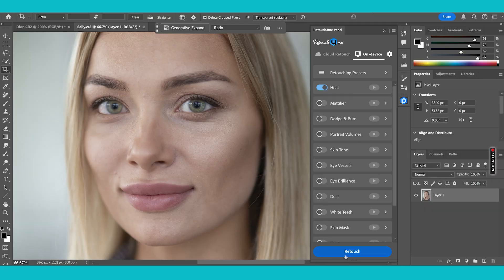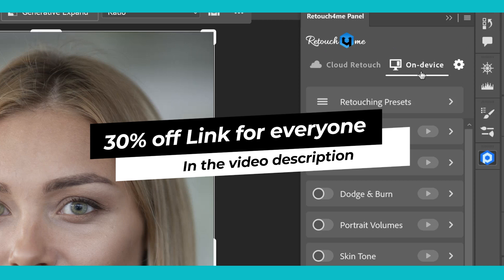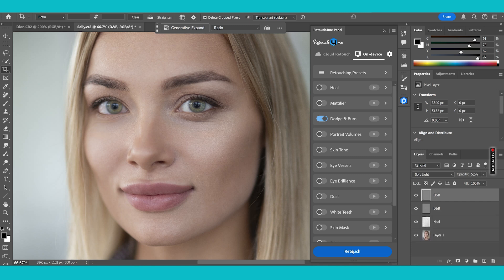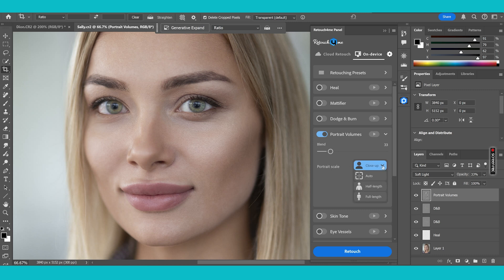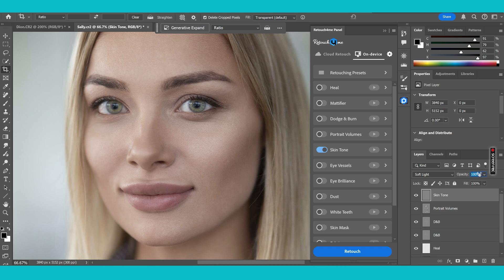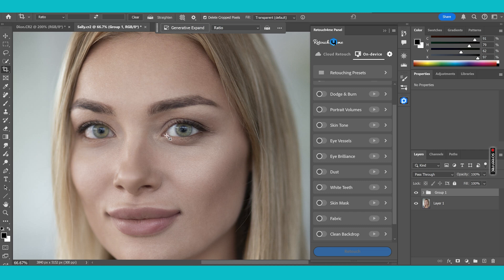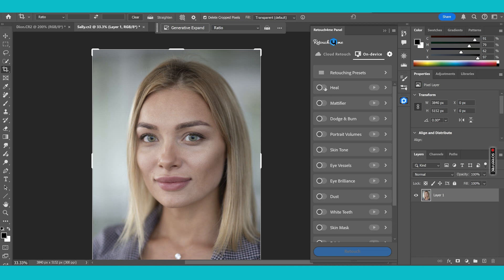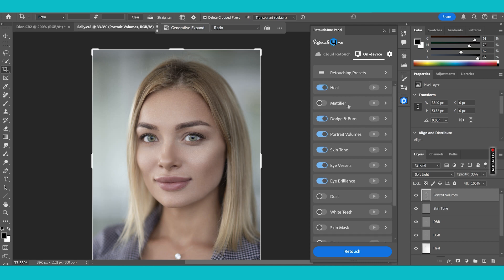Retouch4me | INSANE Photo Editing RESULTS In Seconds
Retouch4Me, is a fast and simple way to get insanely good photo editing results using there amazing Photoshop plugins.